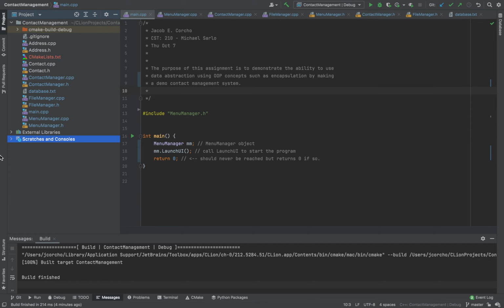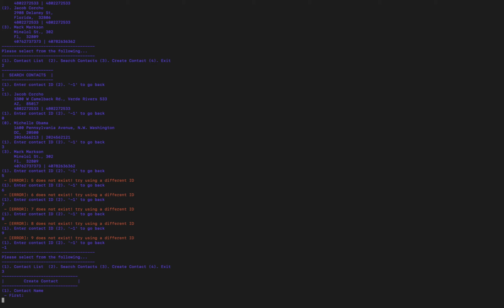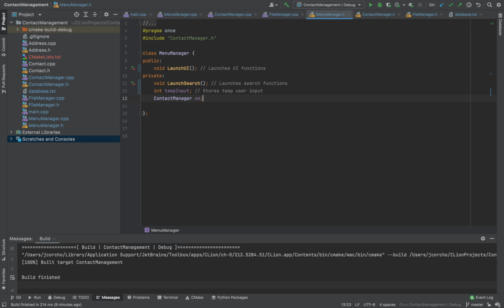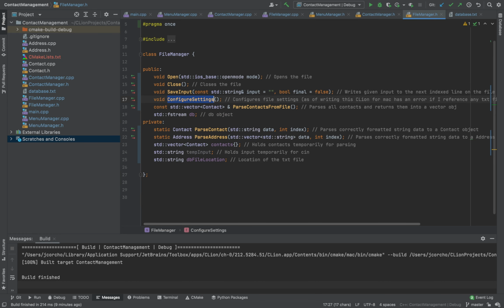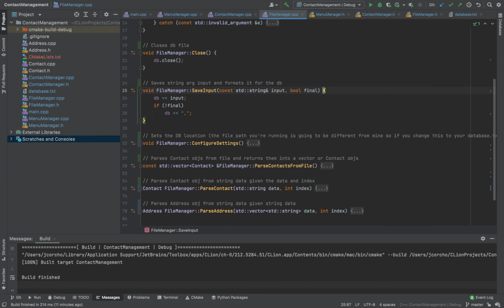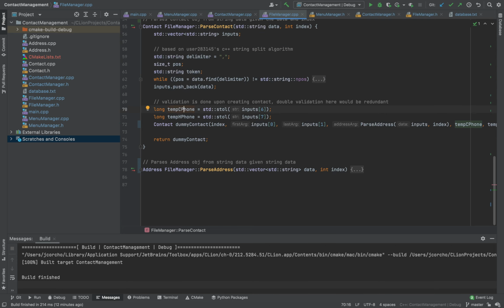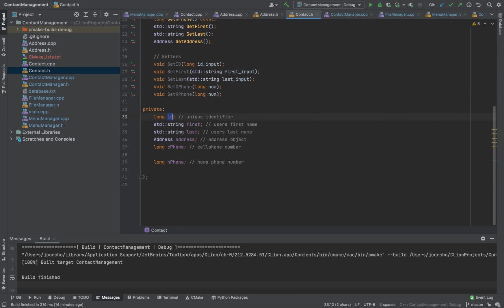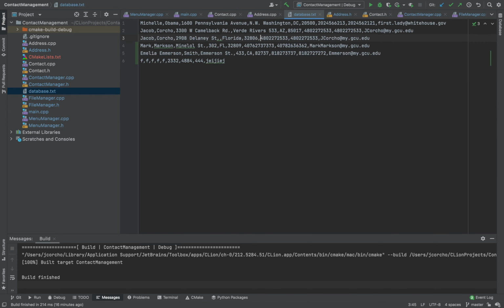CST-210 | Contact Management System